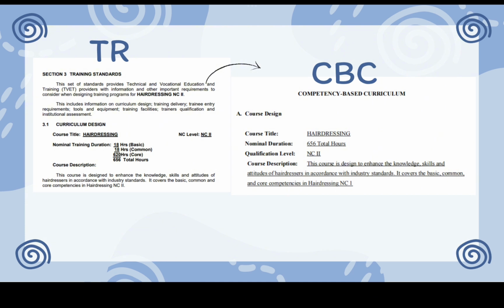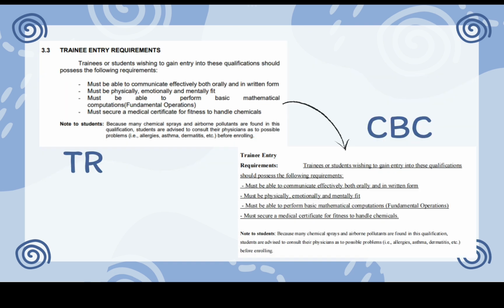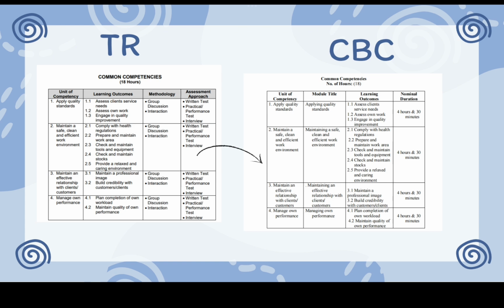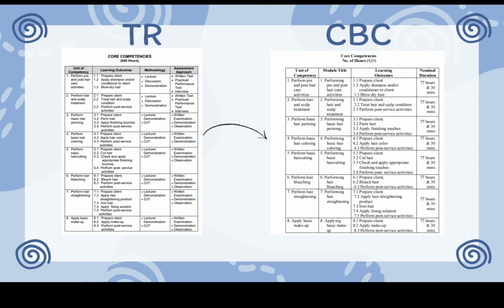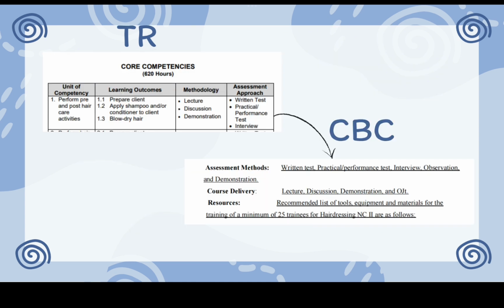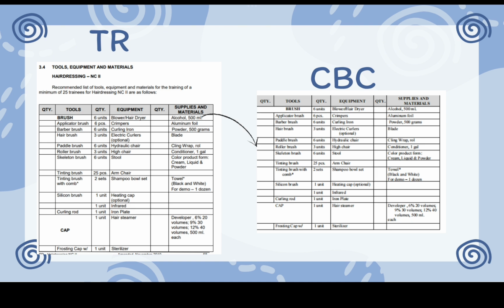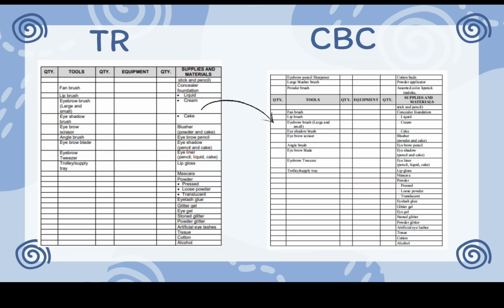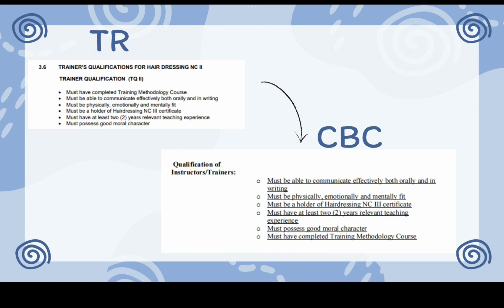COMPETENCY-BASED CURRICULUM DEVELOPMENT- PROF EDUC 11 (MIDTERM EXAM)